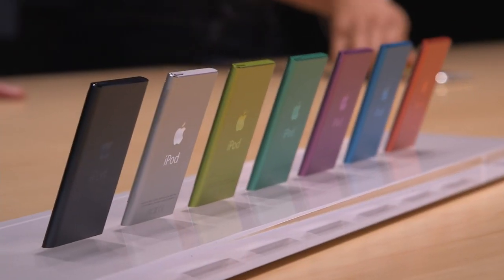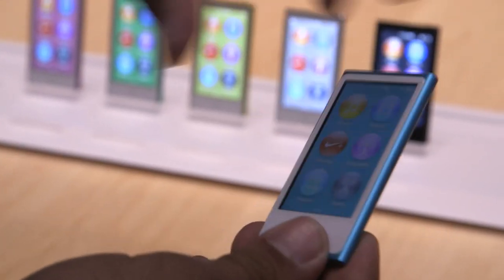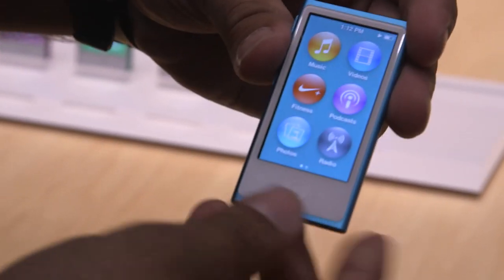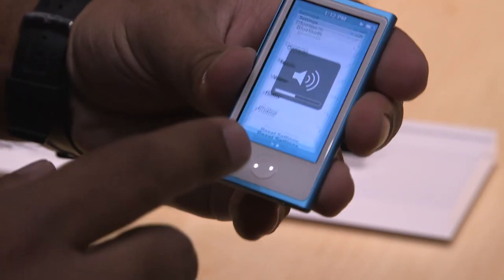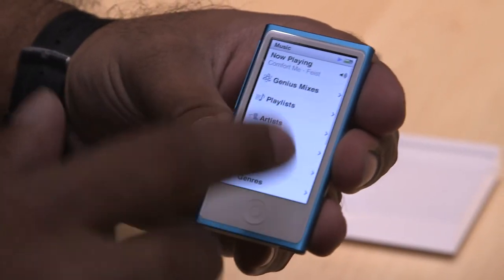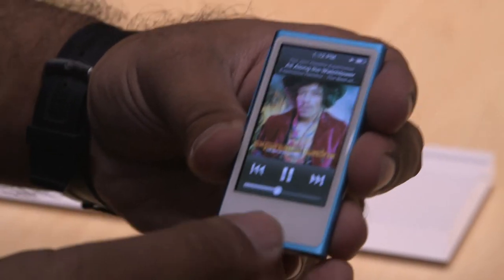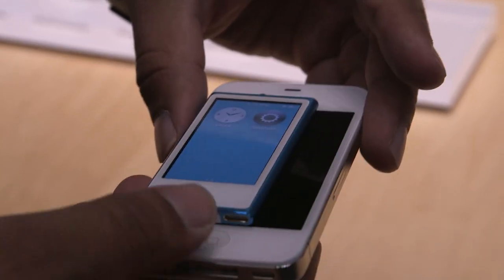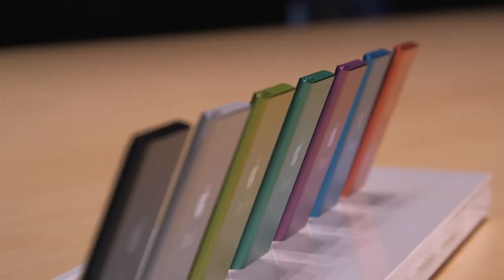Apple iPod nano hands-on demo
Nilay Patel checks out Apple's new iPod nano.